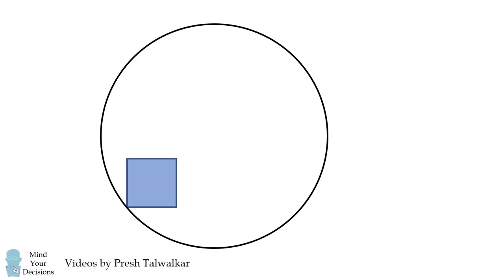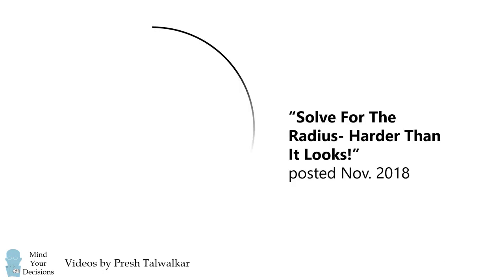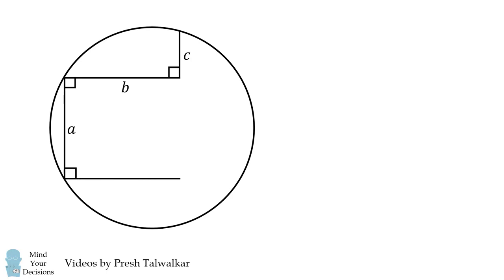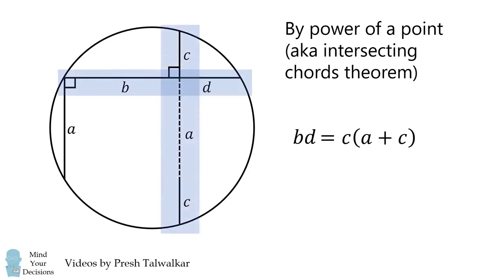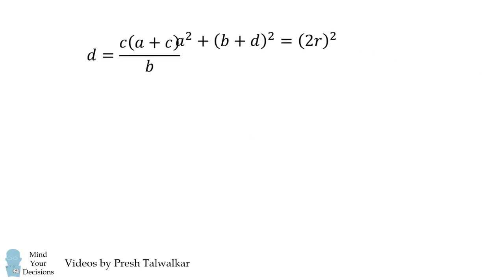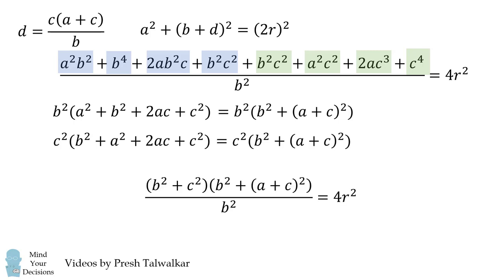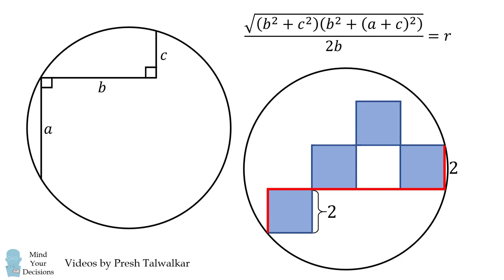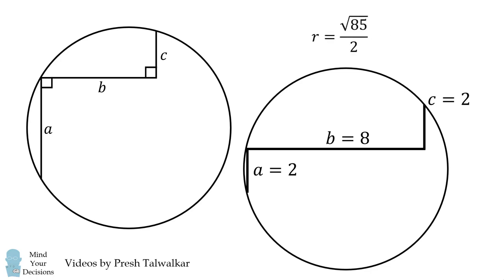Very smart and tricky question related to concept of circle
All should watch and know this concept because no one explain this concept and it is very important question for any intrance exam.